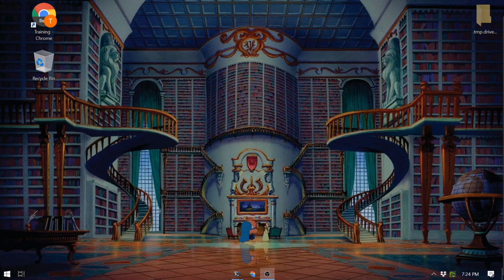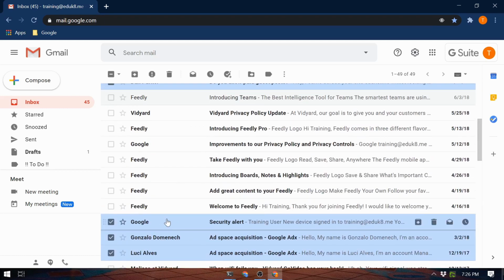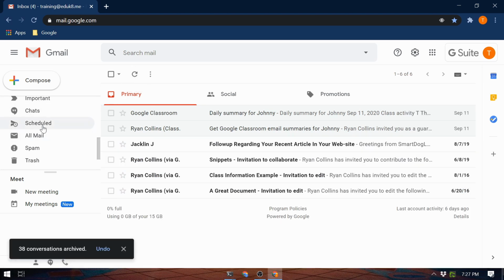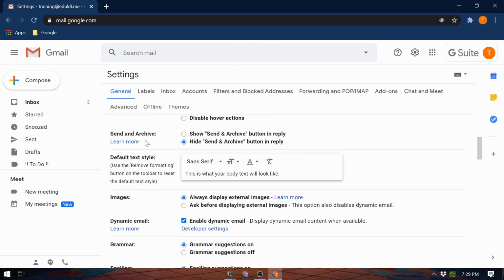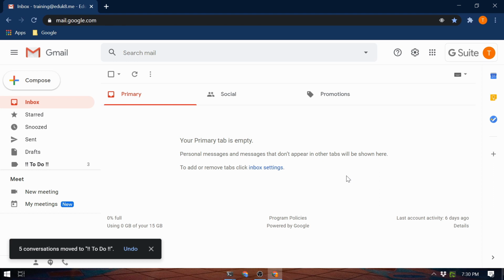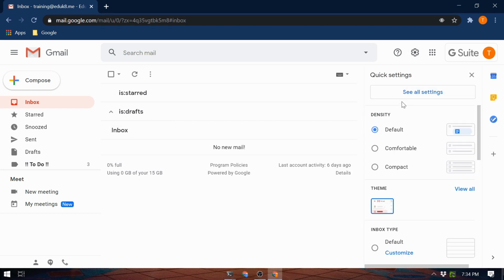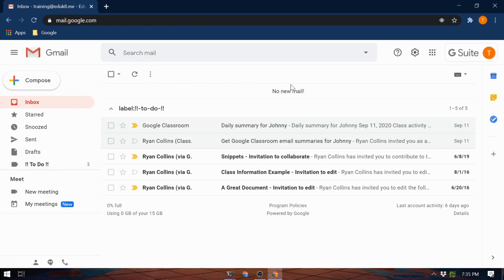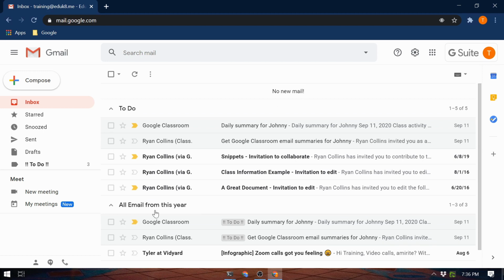The easiest way to get to inbox 0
Yes, you can get to inbox 0, and, more importantly, start to enjoy using email. Merlin Mann explains inbox 0 as “It’s about how to reclaim your email, your atten­tion, and your life. That “zero?” It’s not how many mes­sages are in your inbox–it’s how much of your own brain is in that inbox. Especially when you don’t want it to be. That’s it.”

The process that I go through on maintaining inbox zero has been tweaked over the years, and now is something that is second nature to me. I don't miss important emails, and I know exactly what emails are actionable. "But Ryan, I don't have time to maintain inbox 0!" That's the beauty of my system, it takes very little time to manage. Now, you still have to do the tasks, but you don't have to expend mental energy remembering what tasks you need to do.

Although I demonstrate my process using Gmail, this technique works with every email client on every email service.